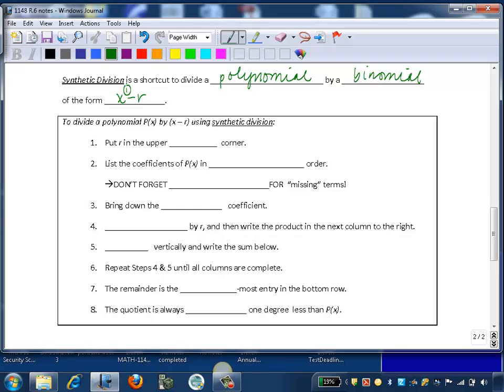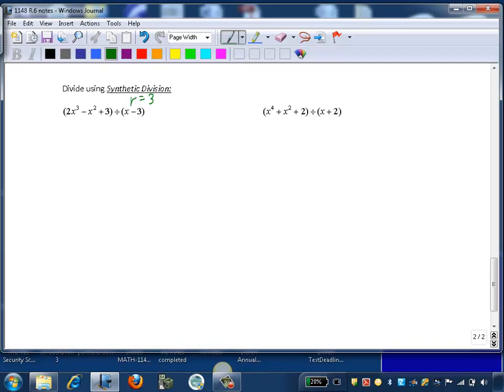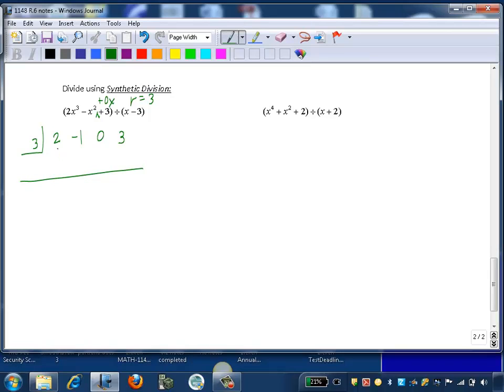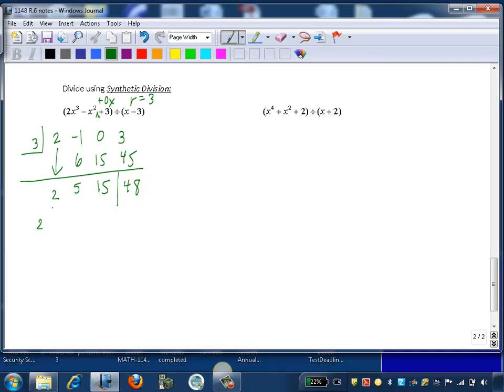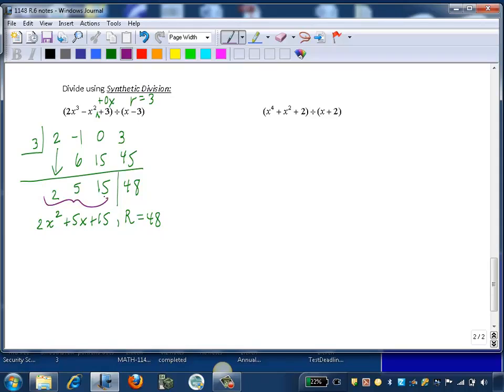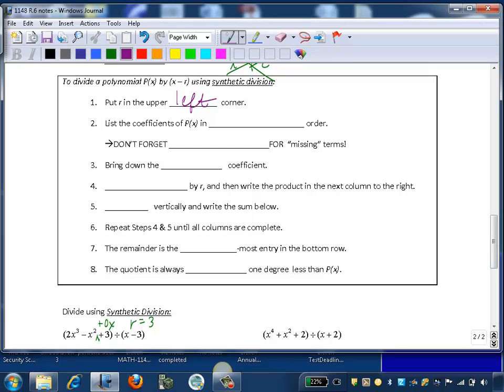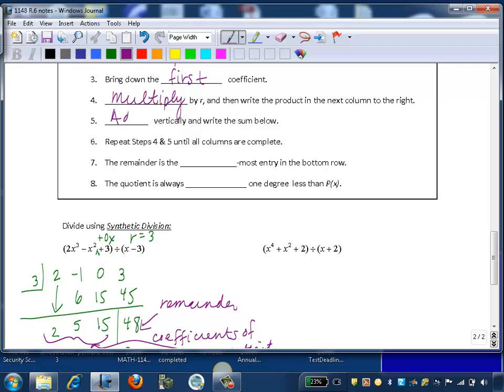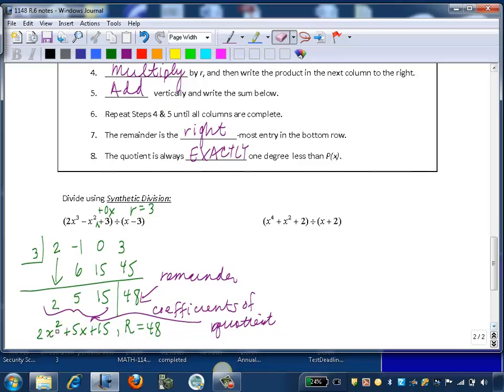Synthetic Division Example and Steps